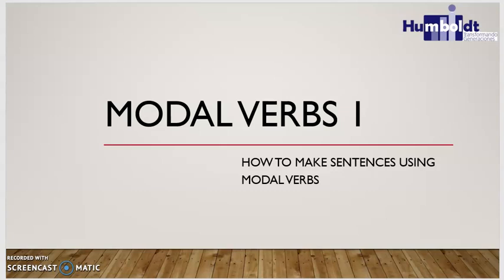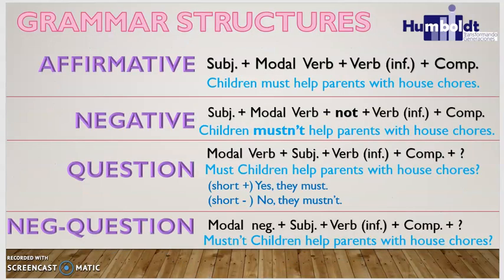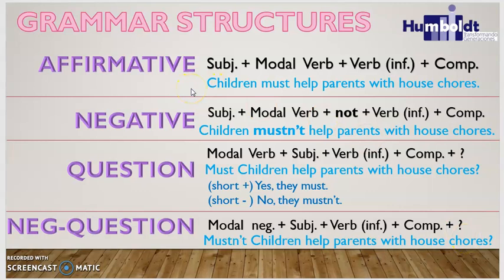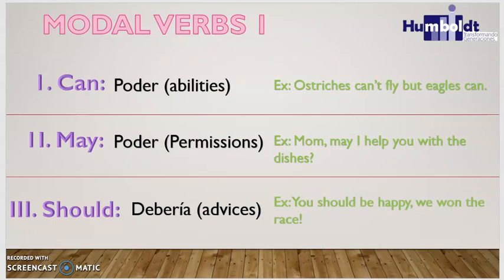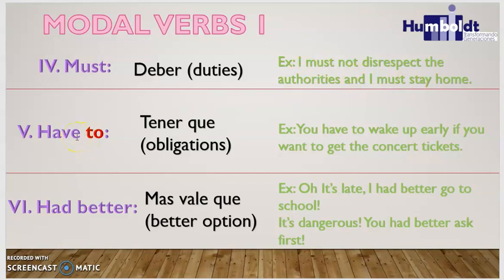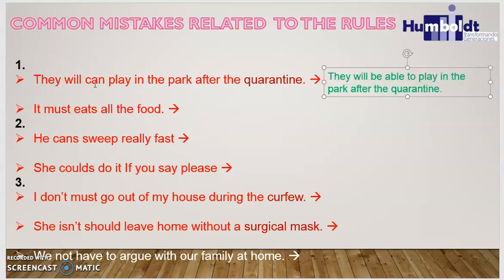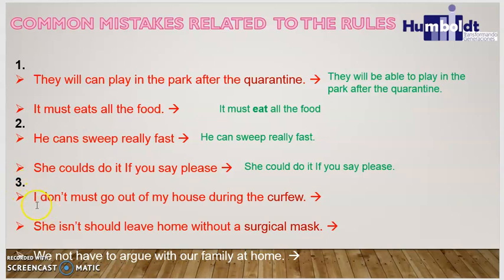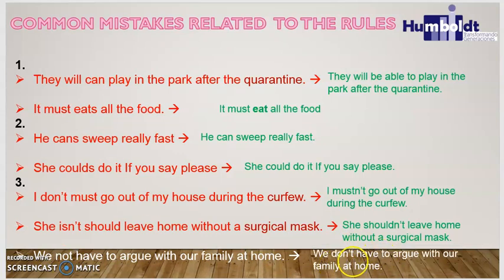Modal Verbs 1 - Can, May, Should, Had Better, Must, Have to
In this video, I show you how to use 6 modal verbs (Can, May, Should, Had Better, Must, Have to). I hope you like the video.